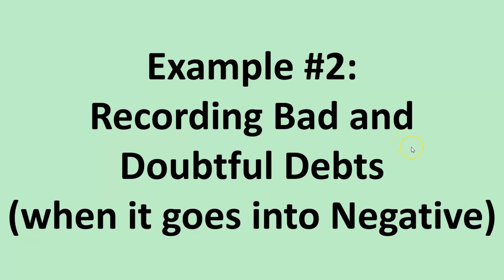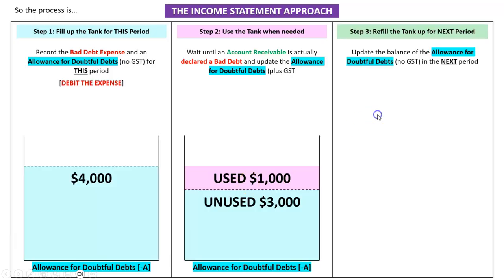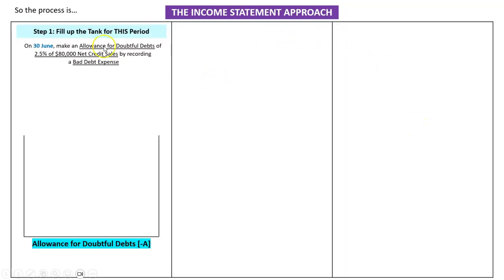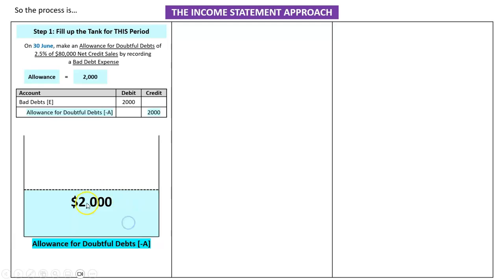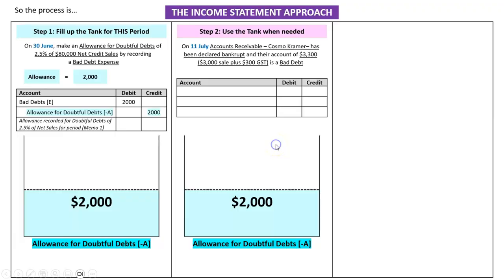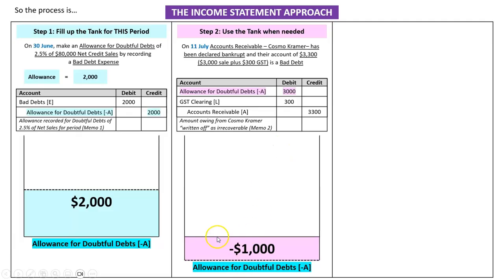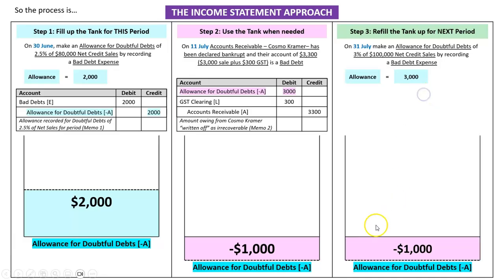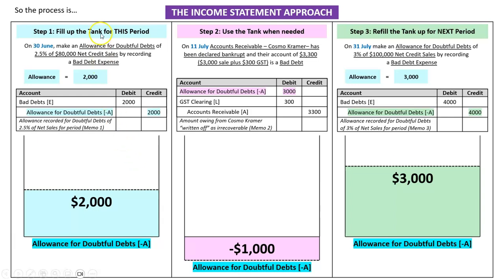Example #2 Recording Bad and Doubtful Debts (when it goes into Negative)